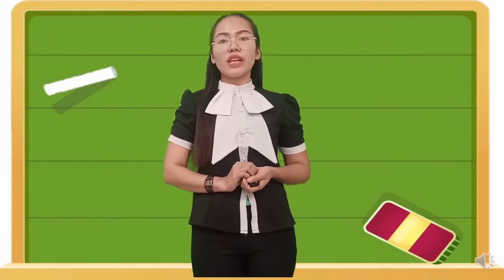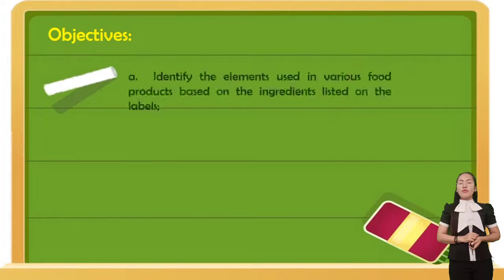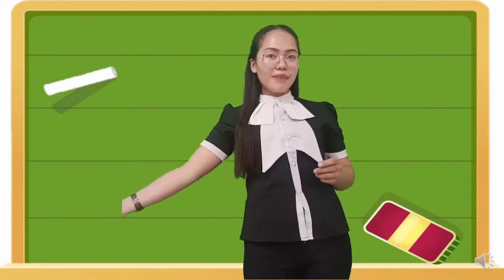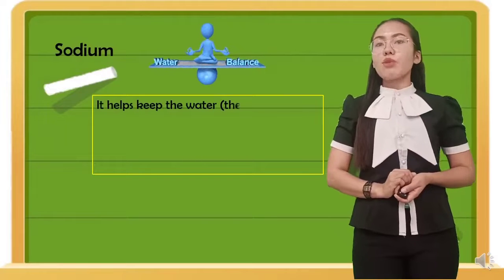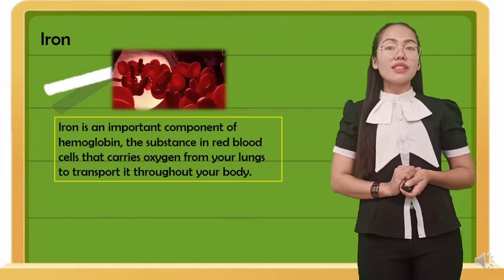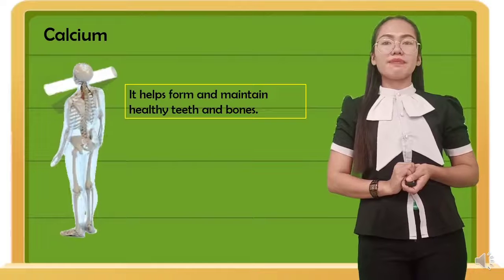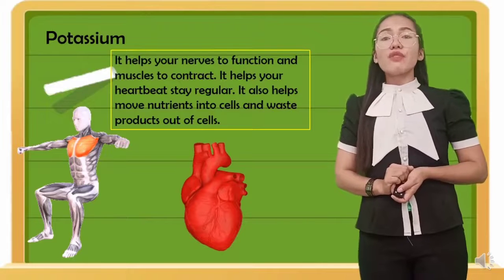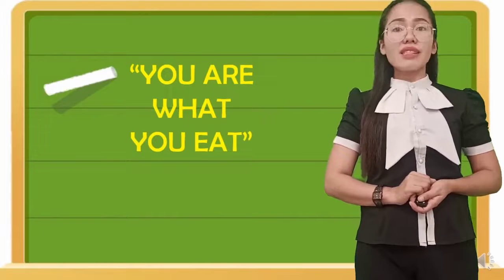Teaching Demonstration Joan Silagan